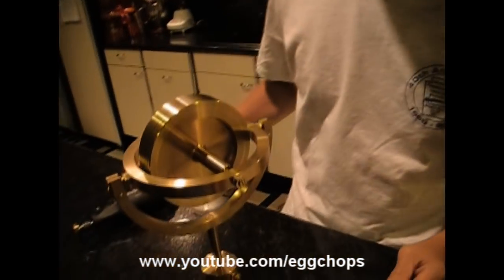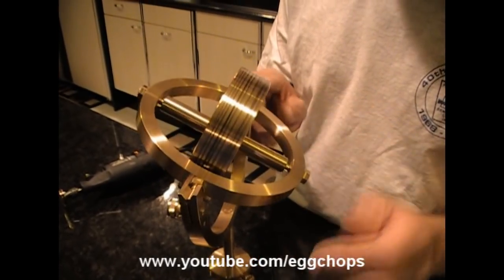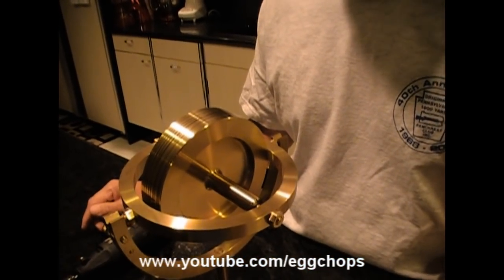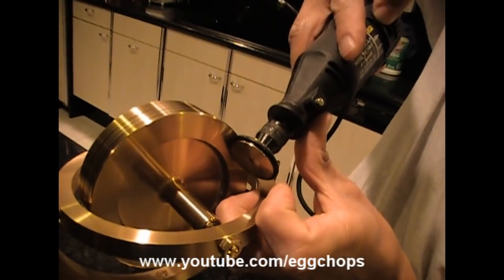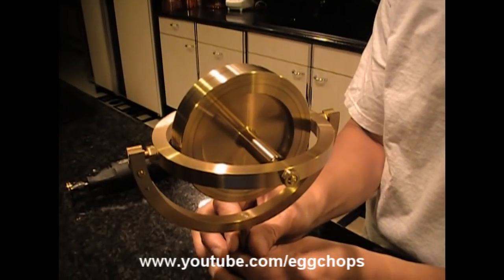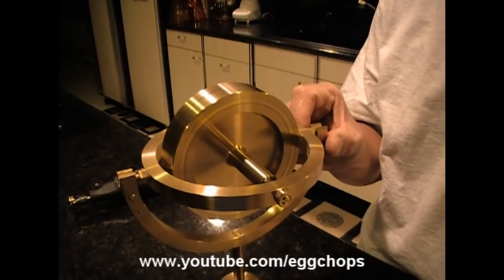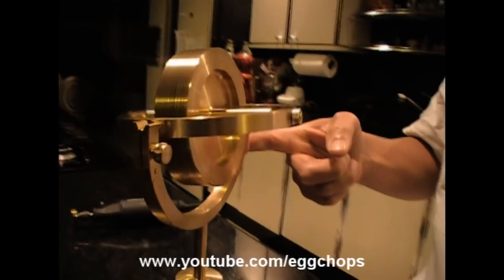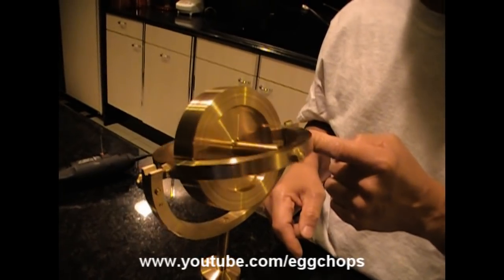Large Brass Gyroscope Demonstration [HD]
Ed demonstrates for us the effect of a spinning brass gyroscope.